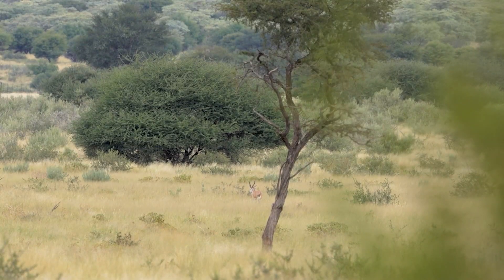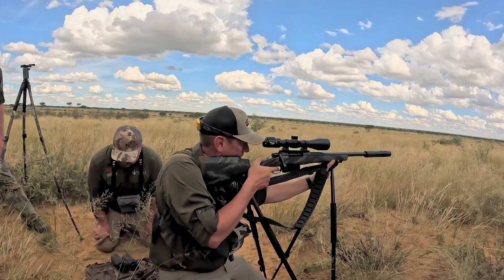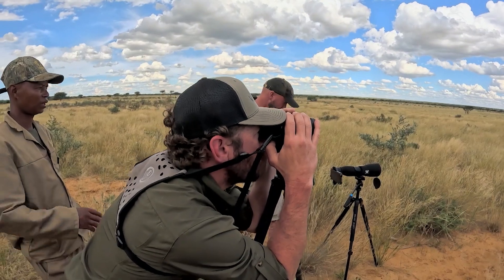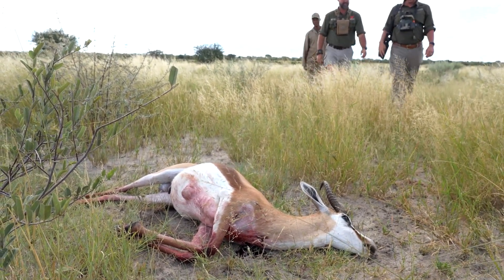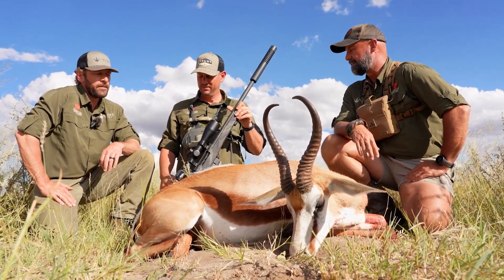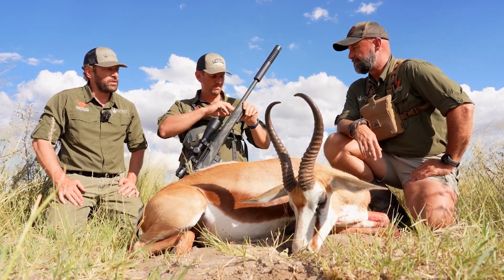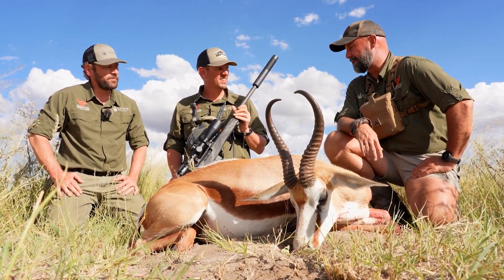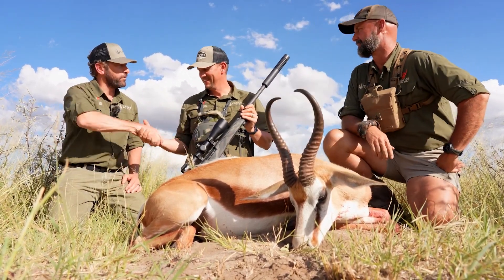Long Range Hunting with the 7mm PRC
Crown Precision Arms has teamed up with Kaiwhai Safaris for this season of Escape to Africa on The Sportsman Channel!

In this clip, Keith and Bart team up for some long range hunting. Using the 7mm PRC from Crown Precision Arms, they are able to take down a Springbok from 677 yards. Using the Sig Sauer BDX system, they're able to calculate the trajectory and bullet drop to accurate aim the rifle for a solid chest hit.